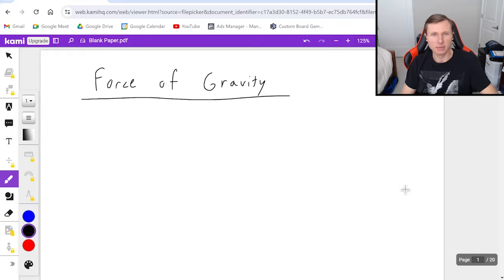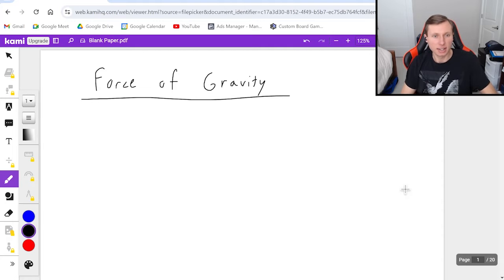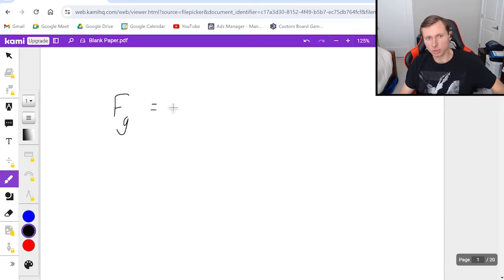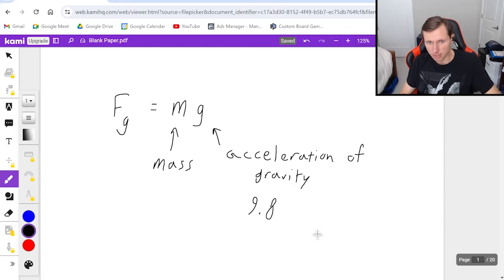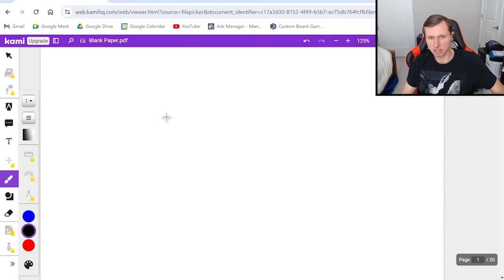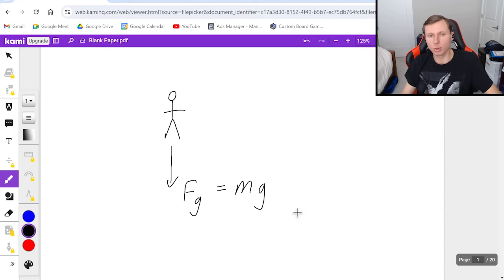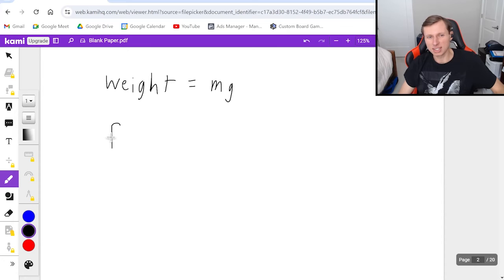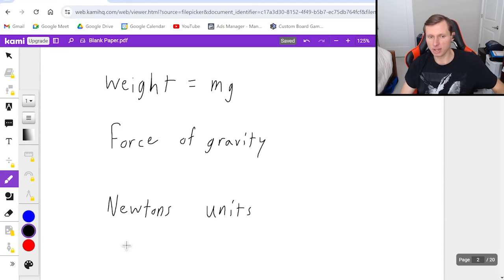Force of Gravity and Weight (Physics 1)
I give an explanation of force of gravity and weight, including the equations for both.